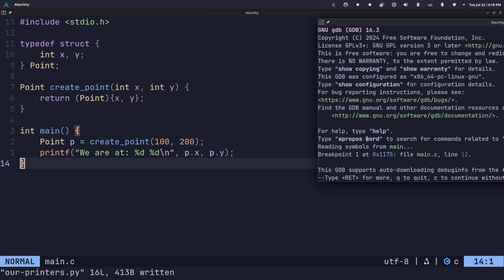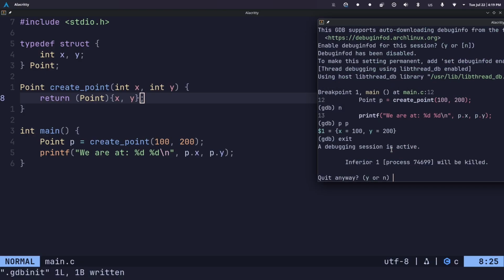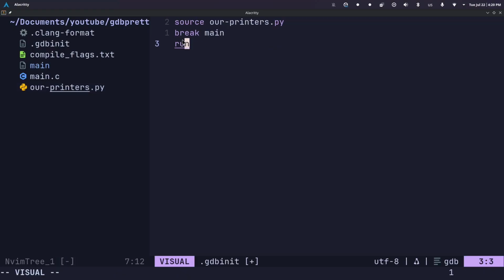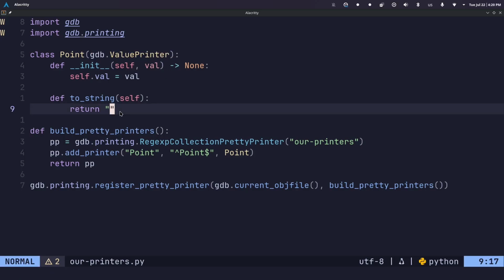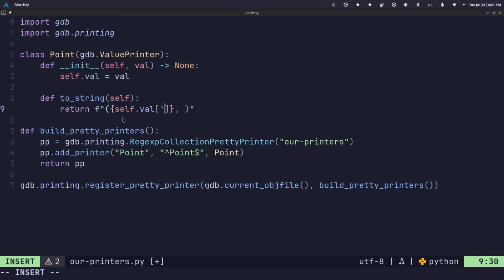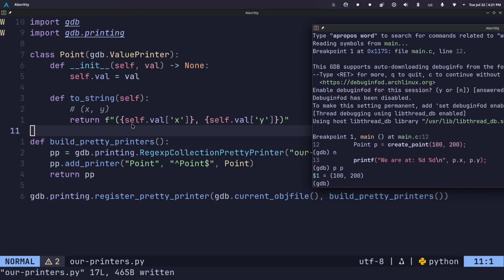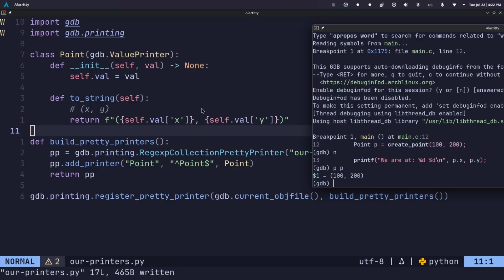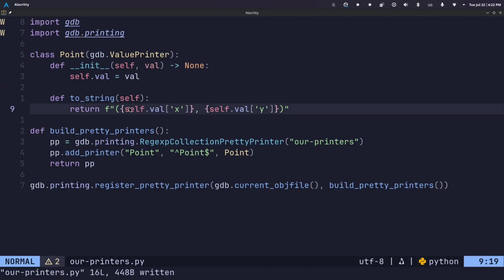Clean Up Your Debugging! (GDB Pretty Printers)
I hope you enjoyed the video and found it useful.
Please make sure to provide feedback on this video in the comments.